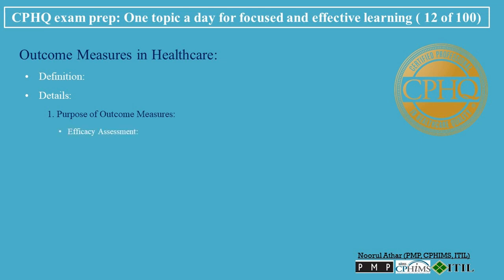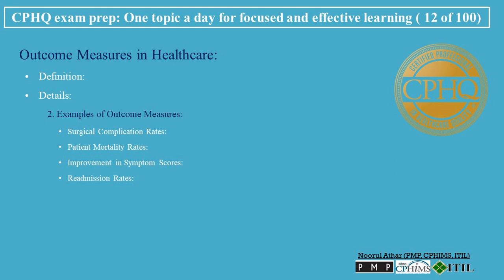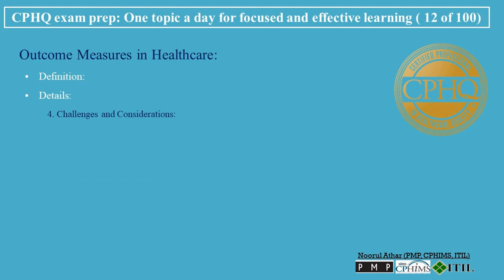CPHQ exam prep | Outcome Measures in Healthcare | Podcast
00:00   Outcome Measures in Healthcare:
Outcome measures are crucial in evaluating the effectiveness and impact of healthcare services and interventions. They provide tangible data on how healthcare delivery affects patient health and recovery.
00:25   • Definition:
Outcome measures are specific indicators used to assess the status of a patient's health after receiving healthcare intervention. These measures are key to understanding whether and how much a treatment or medical intervention has improved a patient's condition.
• Details:
00:42   1. Purpose of Outcome Measures:
• Efficacy Assessment: They help in determining how effective a particular healthcare intervention is in treating or managing a condition.
• Quality of Care Evaluation: Outcome measures are used to evaluate the quality of care provided by healthcare facilities and practitioners.
• Patient-Centered Insights: They provide insights into the patient's experience and satisfaction with their care and treatment outcomes.
01:11   2. Examples of Outcome Measures:
• Surgical Complication Rates: This measures the incidence of complications that occur during or after surgery.
• Patient Mortality Rates: This involves tracking patient deaths that may be associated with the quality of care or the severity of their conditions.
• Improvement in Symptom Scores: For many conditions, especially chronic illnesses, the reduction or management of symptoms is a key indicator of successful treatment.
• Readmission Rates: The frequency at which patients are readmitted to a hospital after discharge can indicate the quality and effectiveness of care.
• Patient-reported Outcome Measures (PROMs): These involve feedback from patients about their health status and how it changes over time following treatment.
02:00   3. Importance in Healthcare:
• Treatment Effectiveness: They provide concrete data on how effective different treatments are, which can guide medical decisions.
• Benchmarking: Healthcare providers can use outcome measures for benchmarking against best practices and standards in healthcare delivery.
• Policy and Planning: For healthcare administrators and policymakers, these measures are vital for planning, resource allocation, and policy development.
• Transparency and Accountability: They help in promoting transparency and accountability in healthcare services.
02:35   4. Challenges and Considerations:
• Data Collection: Accurately collecting and analyzing data for outcome measures can be challenging.
• Standardization: There may be variability in how different organizations define and measure outcomes.
• Patient Heterogeneity: Individual differences in patient health status, comorbidities, and other factors can affect outcome measures.
• Ethical Concerns: Ensuring that the focus on improving outcome measures does not inadvertently lead to the neglect of other important aspects of patient care.
03:10   Conclusion:
Outcome measures are essential for assessing the impact of healthcare interventions on patient health and recovery. They provide valuable information for improving the quality and effectiveness of healthcare, guiding clinical decisions, and informing health policy. However, it's important to approach outcome measurement with consideration for its complexities and challenges, ensuring a holistic and patient-centric approach to healthcare delivery.

cphq certification
cphq exam
cphq exam fees
cphq recertification
Book
cphq salary

Healthcare Outcome Metrics
Patient Outcome Measurement
Quality Indicators in Healthcare
Clinical Outcomes Assessment
Performance Metrics in Healthcare
Healthcare Quality Outcomes
Measuring Patient Care Results
Healthcare Effectiveness Data
Health Service Performance
Patient-Centered Outcome Measures
Outcome Measurement Tools
Evidence-Based Outcome Measures
Value-Based Care Metrics
Measuring Healthcare Improvement
Healthcare Performance Evaluation
Key Performance Indicators in Health
Health Outcomes Research
Quality of Care Metrics
Health System Outcome Analysis
Patient Health Outcomes
Outcomes-Based Healthcare Framework
Impact of Quality Measurement
Benchmarking Health Outcomes
Healthcare Delivery Outcomes
Outcome Measurement in Clinical Practice